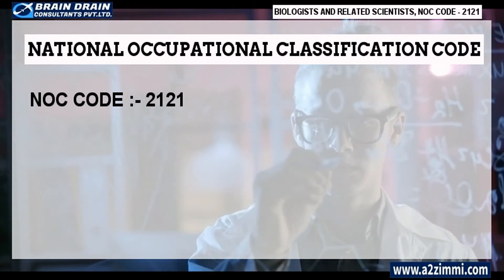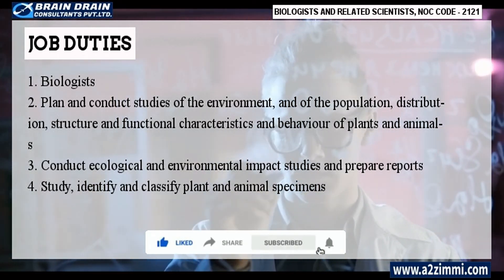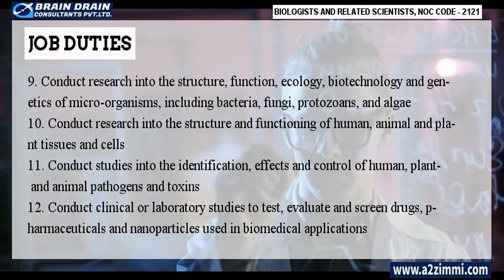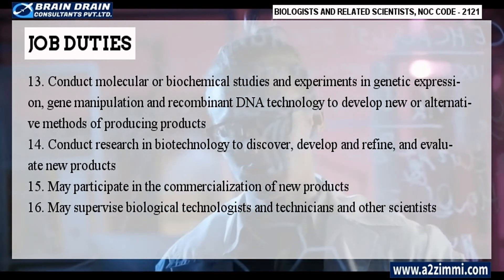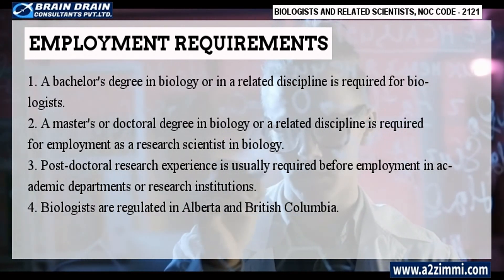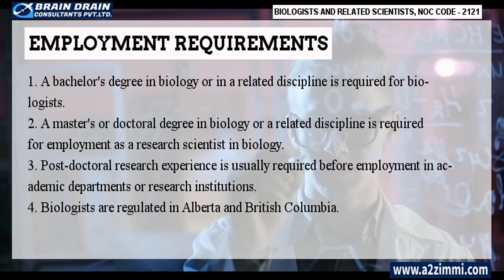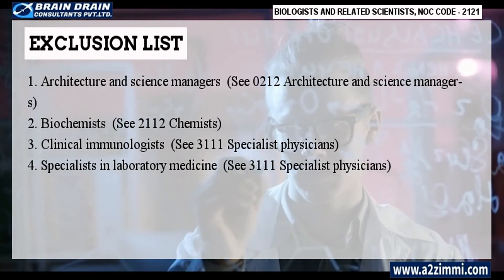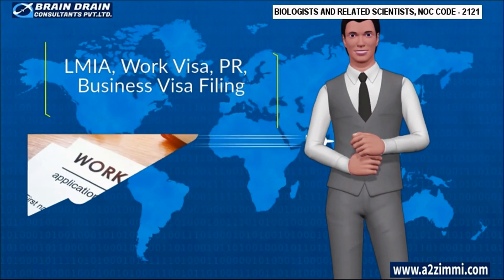Biologists & Related Scientists-Profile Description for Canada Work permit, LMIA & PR| NOC CODE 2121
Video Description: This video is prepared for the people those are willing to move to Canada on work permit or any visa category for Canada immigration and want to know about the detail of NOC CODE for Biologists and related scientists (NOC Code 2121)

Profile Description Biologists and related scientists: Biologists and related scientists conduct basic and applied research to extend knowledge of living organisms, to manage natural resources, and to develop new practices and products related to medicine and agriculture. They are employed in both laboratory and field settings by governments, environmental consulting companies, resource and utilities companies, chemical, pharmaceutical and biotechnical companies and health and educational institutions.

Main Job Duties of Biologists and related scientists
-Biologists
-Plan and conduct studies of the environment, and of the population, distribution, structure and functional characteristics and behaviour of plants and animals
-Conduct ecological and environmental impact studies and prepare reports
-Study, identify and classify plant and animal specimens

Video Content Time Line Index:
0:00 Video Introduction.
0:25 What is a National Occupational Classification Code (2121).
1:14 NOC Code and Profile Description for the Profile of Biologists and related scientists
1:58 Main Job Duties and Key Responsibility Areas of the Biologists and related scientists
4:47 Employment Requirements for the profile of Biologists and related scientists
6 Illustrative and Alternative Job Titles of Biologists and related scientists
7:46 How Our Experts can help you to get PR, LMIA & Work Permit